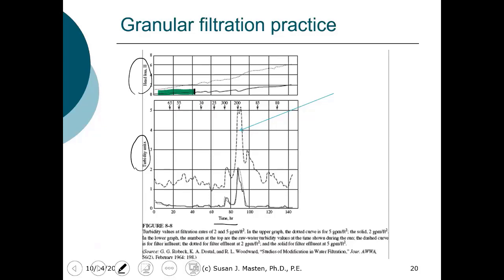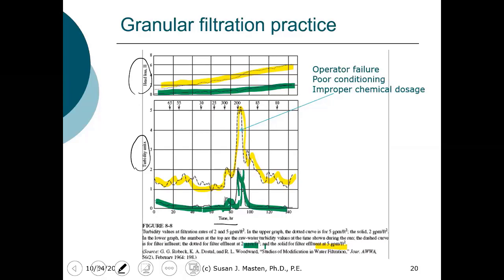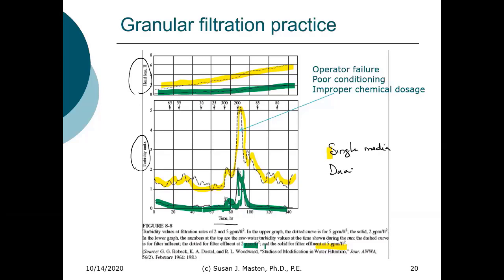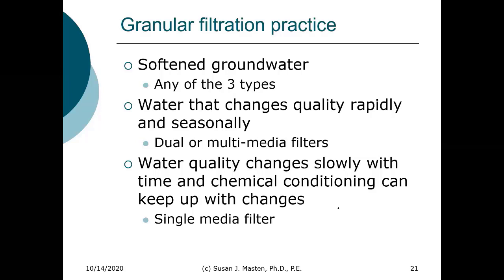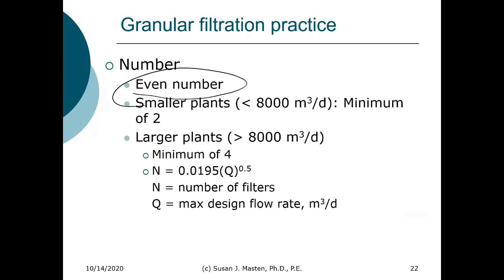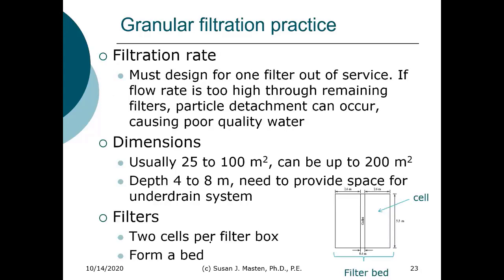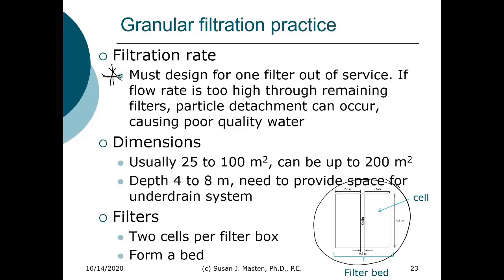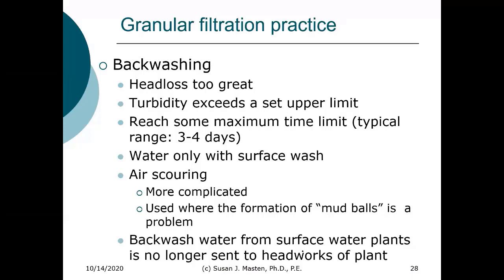ENE 483: Granular Media Filtration: Practical Aspects